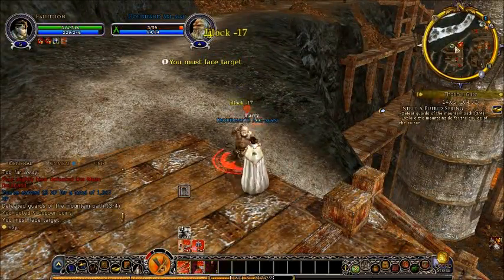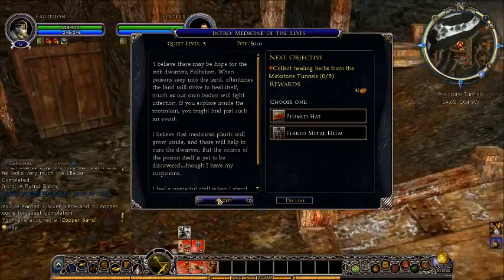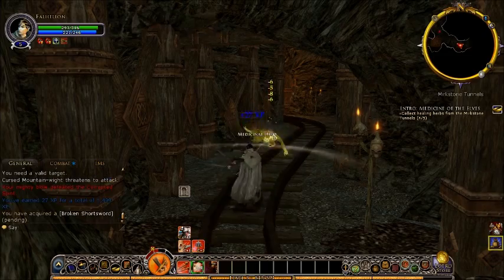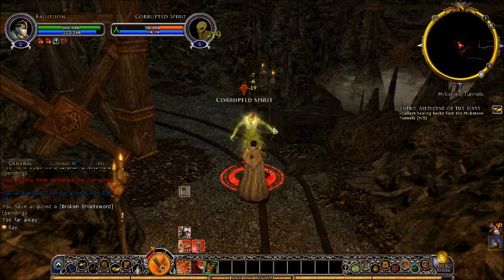Hunter Walkthrough Episode 3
I finish the last of the quests for the beginner's instance, and am forced to climb a disgusting pile of refuse, and dodge an auroch (yak-thingy)...